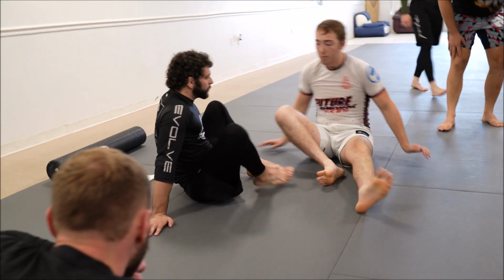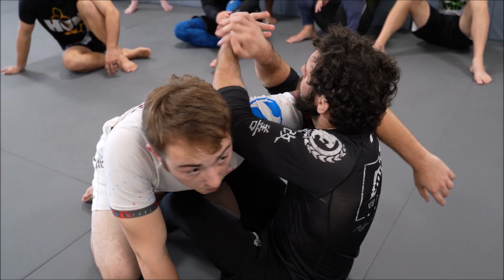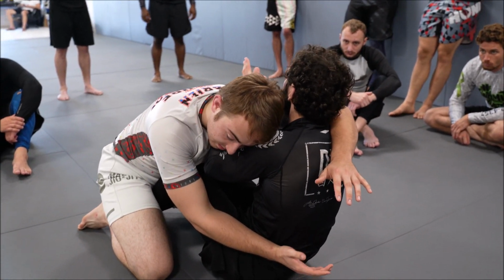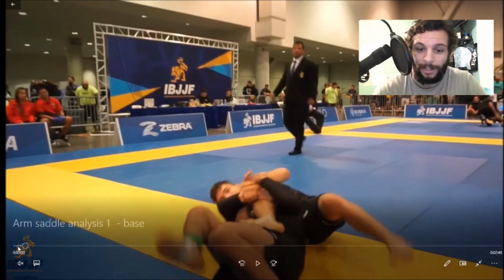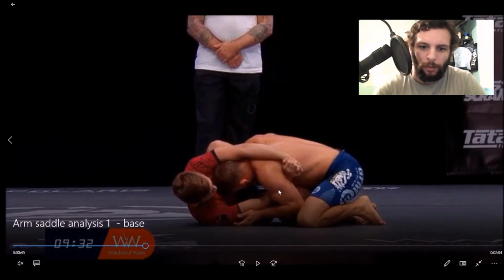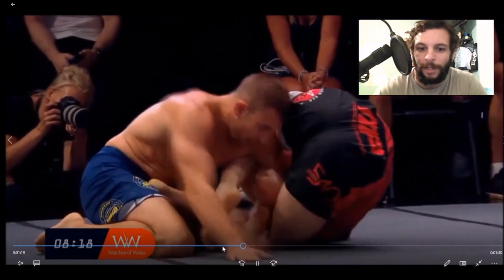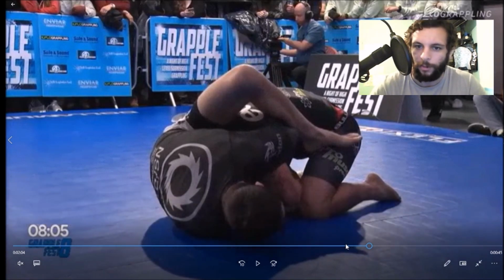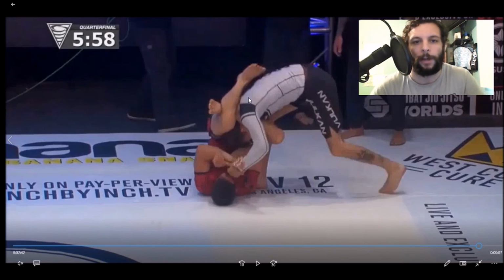Arm saddle position introduction: Creating dilemmas inside the best Armlocking position for NoGi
The arm saddle is the best position in NoGi grappling to center an armlock attacking system. The position offers the widest array of viable offensive options out of all the available arm entanglements and also sequences very well into the other arm entanglements and into the legs given certain defensive reactions. In this video I offer the single most comprehensive introduction to this highly effective and under utilized position with a sample technique from a seminar I taught at Tick Tock Jiu Jitsu in South Carolina and video analysis of the arm saddle being used by such seasoned competitors as Gianni Grippi, Garry Tonon, Eoghan O'Flanagan and Nicky Ryan.

If you are interested in this position be sure to check out my instructional on the topic coming out October 3rd on my website RobertDegleBJJOnline.com. The instructional will also cover the highest percentage ways to initiate and finish leglock offense in NoGi as well providing you a complete NoGi joint locking system.

Camera work by Gerry Masana